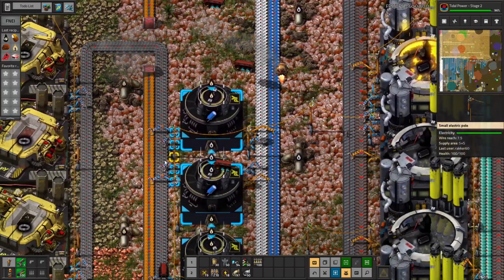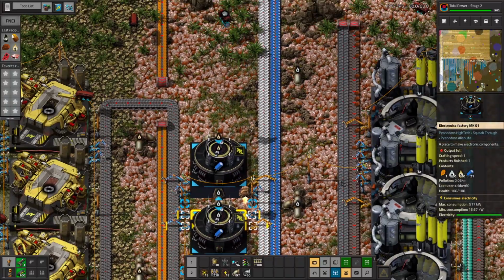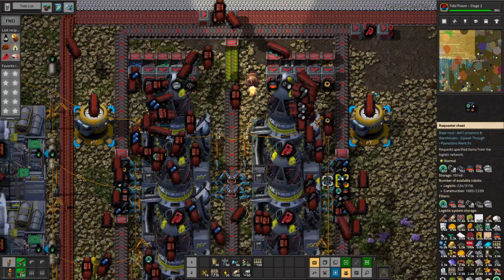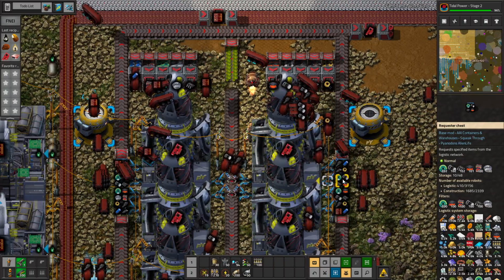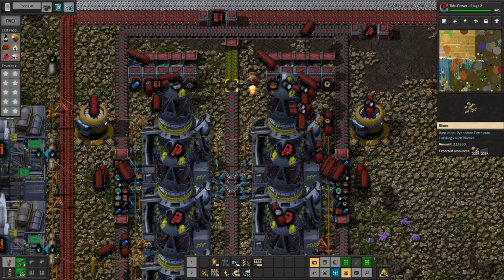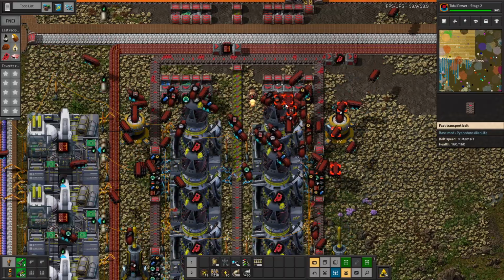Pyanodons with alternative energy 620 hrs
Pyanodons with alternative energy. 620 hrs. walk through base tour last 10 hours report.
Complex circuit boards.